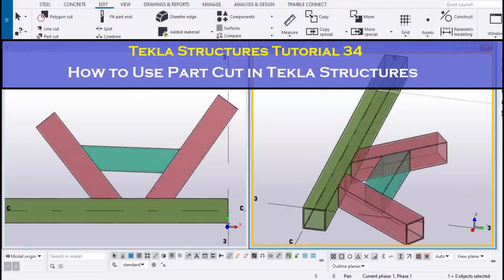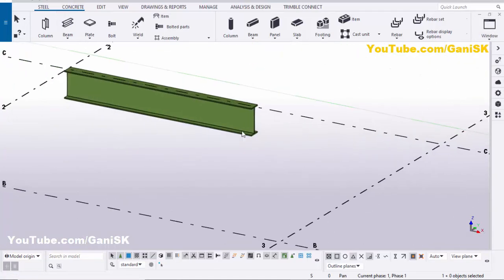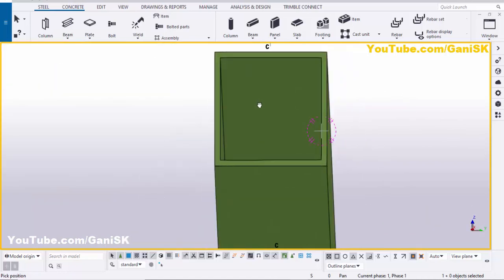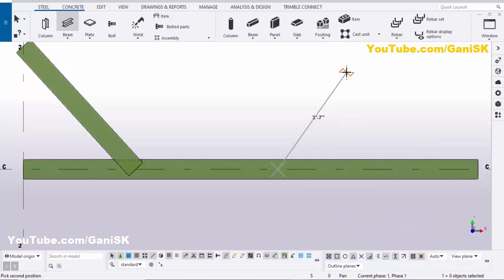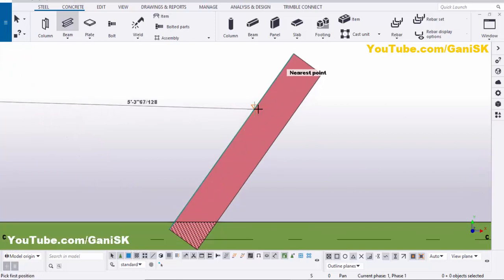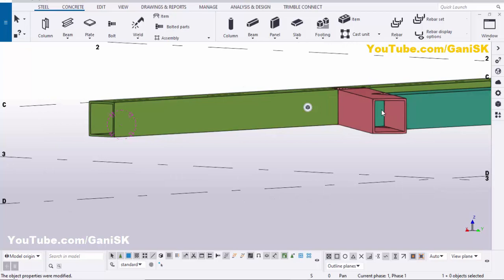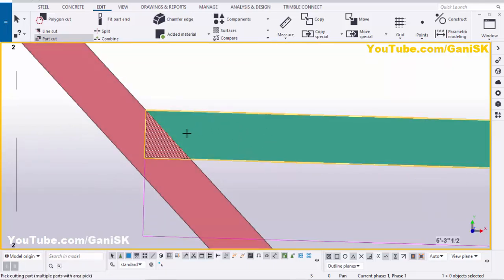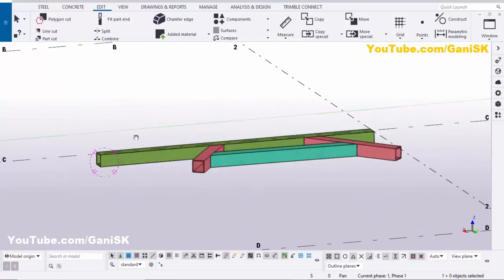Tekla Structures Tutorial 34 | How to Use Part Cut in Tekla Structures